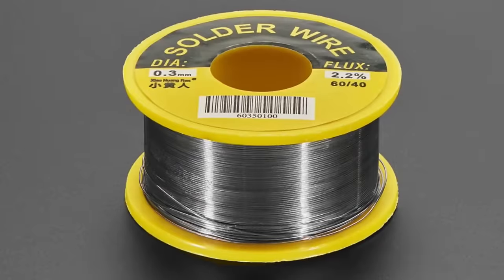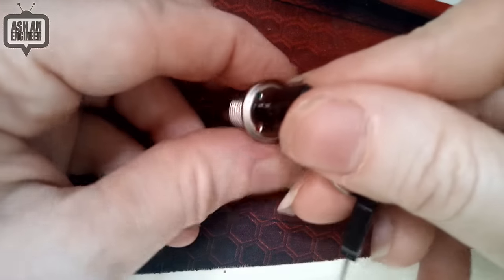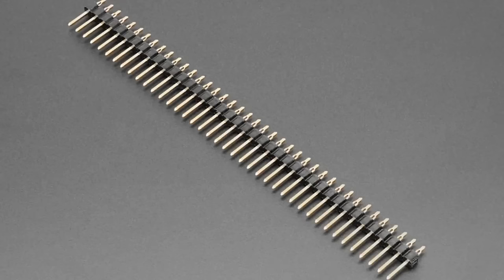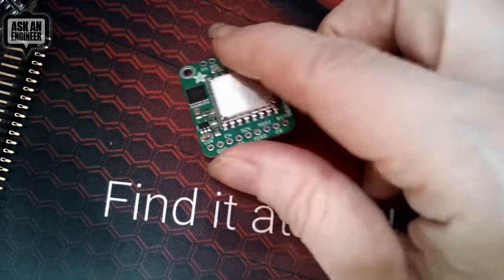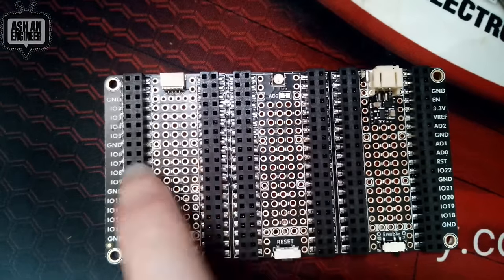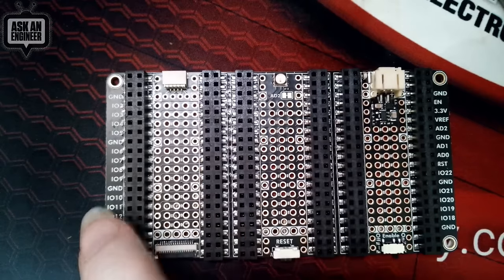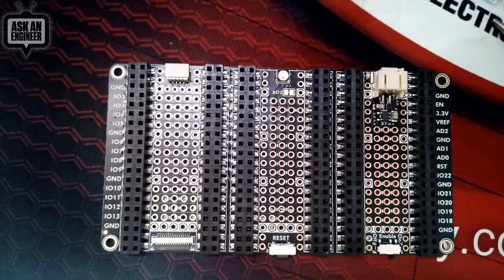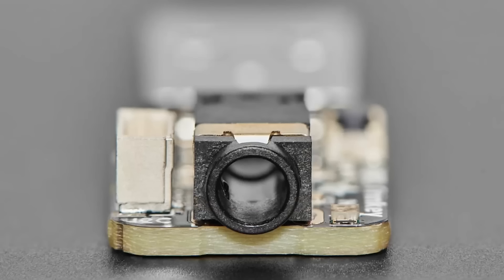New Products 5/15/2024 Feat. Adafruit TRRS Trinkey - USB Key for AssistiveTechnology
Mini Leaded 60/40 Solder Spool - 0.3mm Diameter - 50 grams (0:10)

On-Off Key Lock Switch - 12mm Diameter (0:39)

2.54mm / 0.1" Pitch Press-Fit Male Pin Header (2:16)

Adafruit Proto Tripler PiCowbell for Pico and PicoW (4:51)

Adafruit TRRS Trinkey - USB Key for Assistive Technology (8:35)